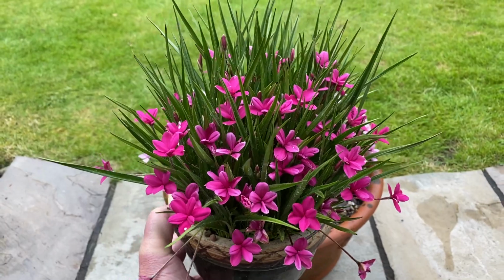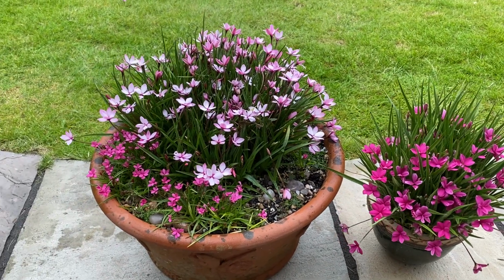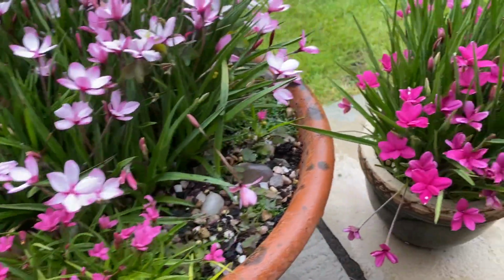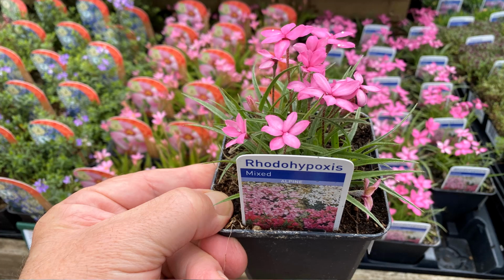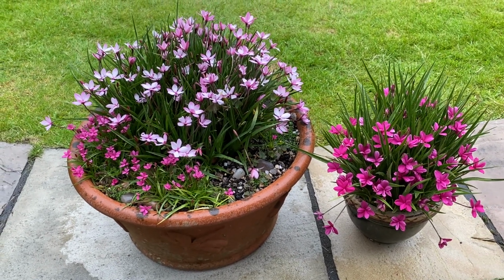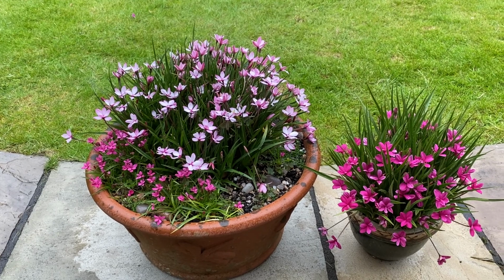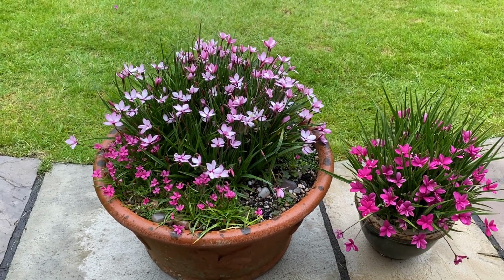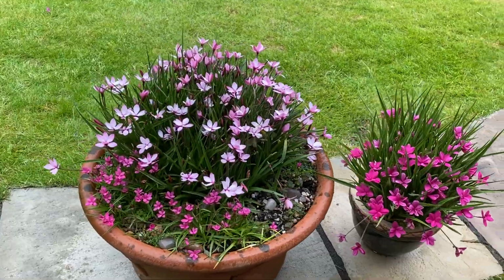How we grow the beautiful miniature Rhodohypoxis in pots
Rhodohpoxis Baurii AKA 'Twinkle Stars', Rosy Posy or The Red Star plant - is a delightful little Spring / summer flowering plant sometimes grown from bulbs, or more commonly here in the UK available as young plants from good garden centres and Nurseries.
It is not so common, and is easily overlooked as a young plant if you don't see it in flower ...BUT give it a couple of years in some really well drained compost in a pot and it becomes a gorgeous mass of perfect little flowers in shades of white, pink, red and mauve.
They are rumoured to be frost hardy down to about -5 C, but ours may have experienced slightly colder temperatures occasionally ... planting them into very well drained compost with added sand and grit will help them cope with cold / wet winter weather ... and ours have been outside for around 10 years.
By growing them in pots we do have the option of popping them into a porch / greenhouse for a few days if there is extremely cold weather.
We give them a little slow release high potash fertilizer in spring to encourage more flowers ... and hey presto they keep on coming back stronger and with more flowers every year!
In south Wales you can find these beautiful plants Pughs Garden Centres / Pughs Garden Village In Radyr Cardiff and Pughs Wenvoe in the Vale.